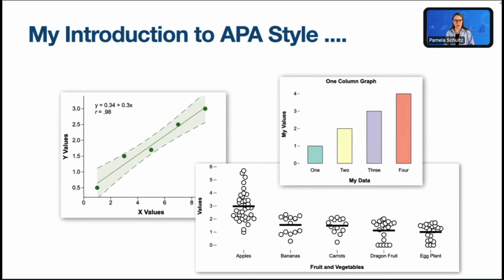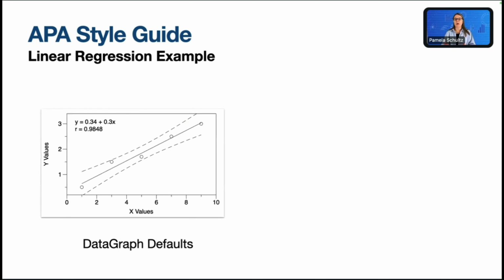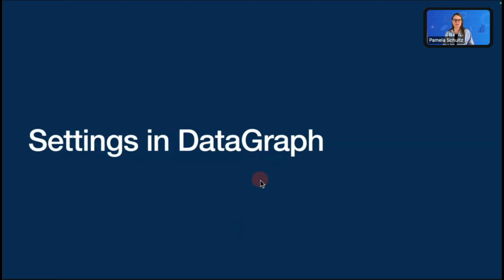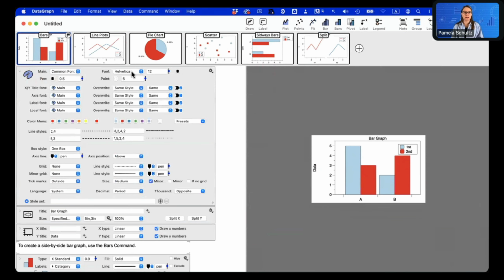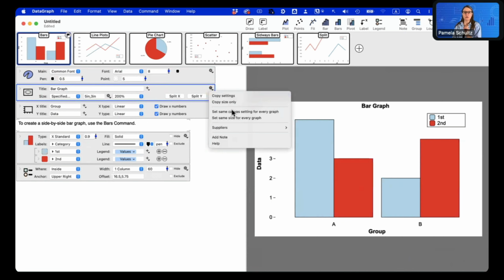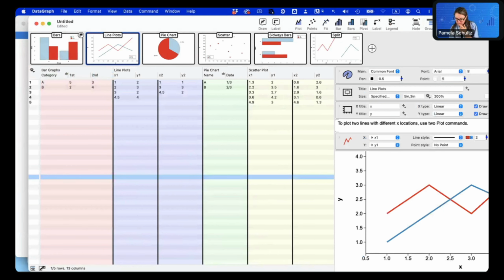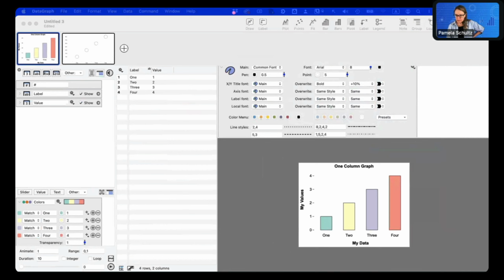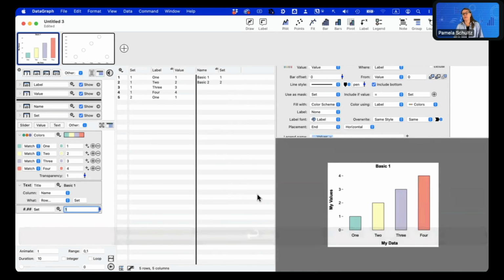Creating Figures with the APA Style Guide | Fall 2024 | #2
00:00 - Welcome
01:14 - Webinar Start
01:48 - Introduction
07:15 - Examples: DataGraph vs APA
11:49 - APA Style Settings
15:25 - Implement: Settings in DataGraph
20:09 - Live Demo
30:42 - Q&A
48:04 - Closing

File:Model_on_the_Runway_on_Dubai_Modest_Fashion_Week_2017.jpg
File:Model_on_the_Runway_on_Dubai_Modest_Fashion_Week_2019.jpg
File:Erica_Wiltz_Harvey_Nichols_Dubai.jpg